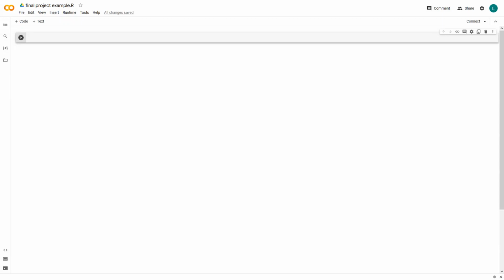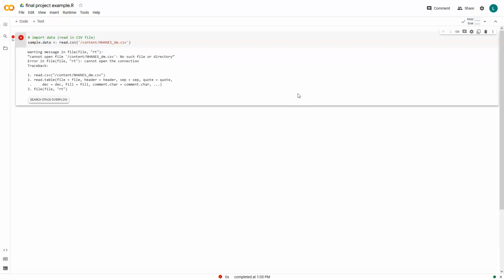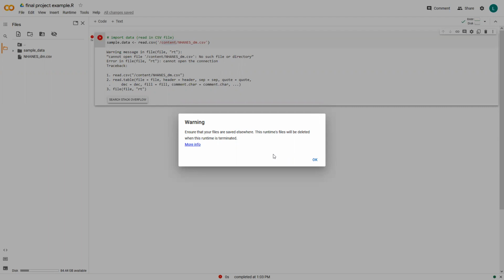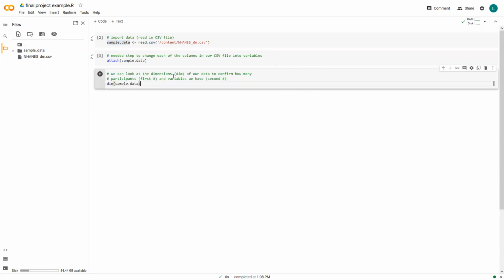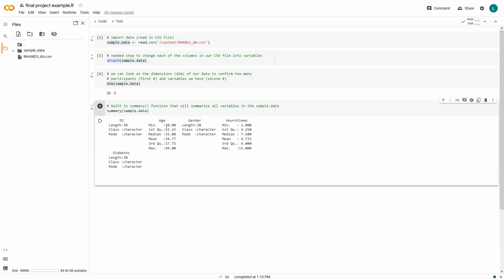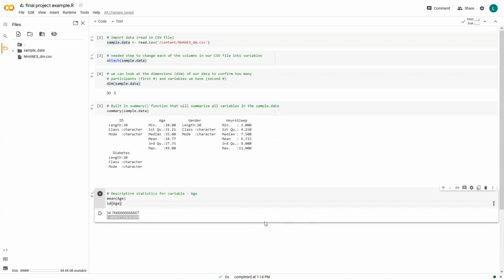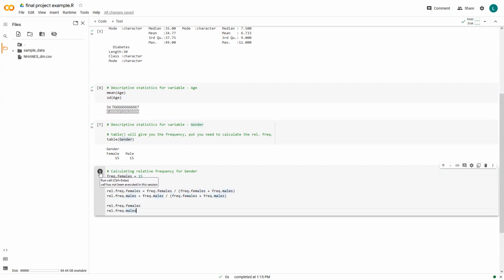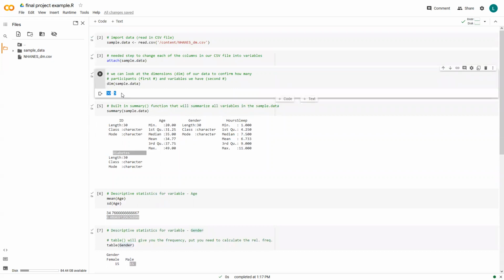How to import data (.CSV) into R on Google Colaboratory (Google Colab)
2) Check if you are running R instead of Python
3) Import data (.csv files) into R on Google Colab
4) Conduct basic descriptive statistics for your data